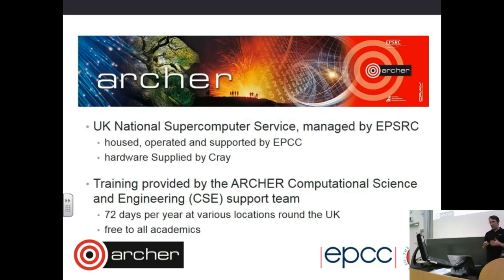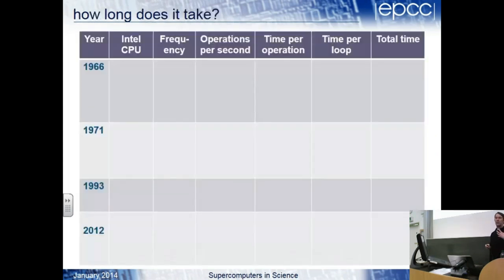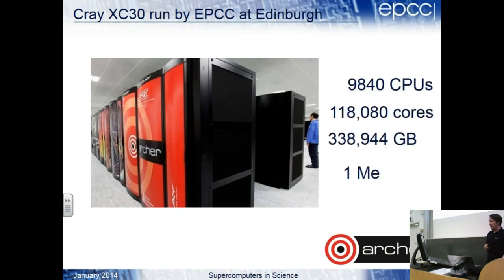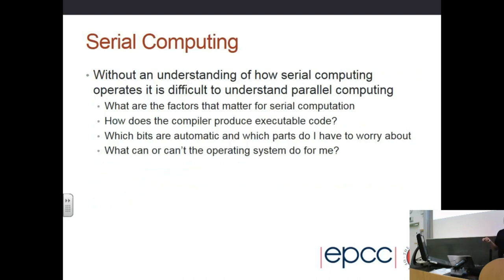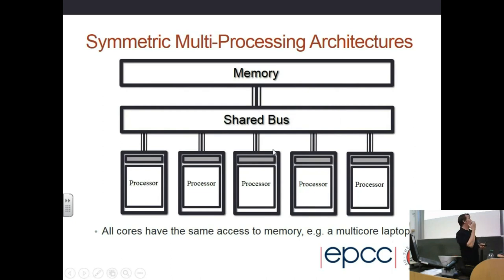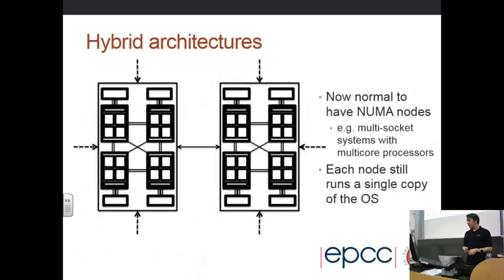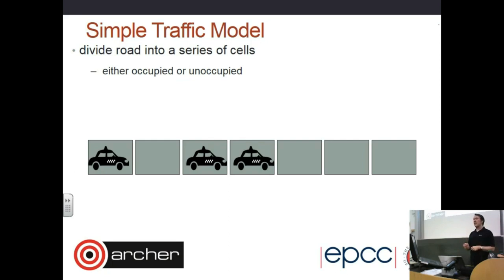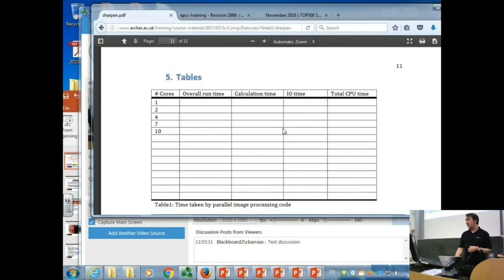Scientific Computing 2017: Session 1